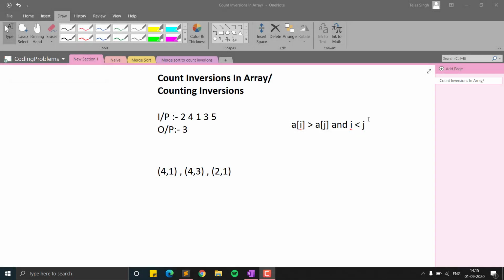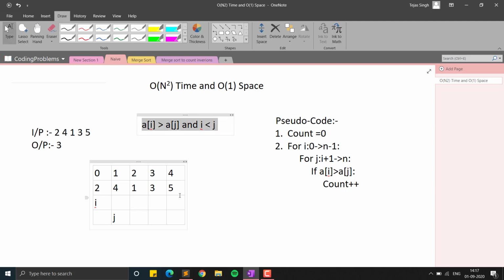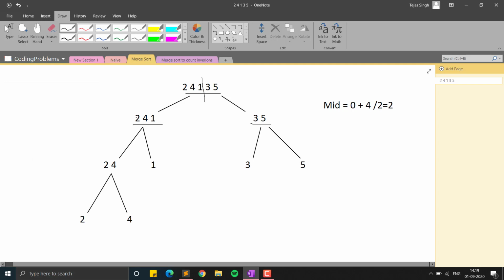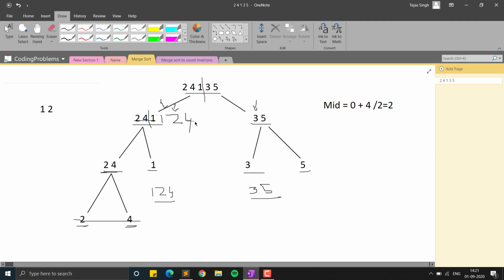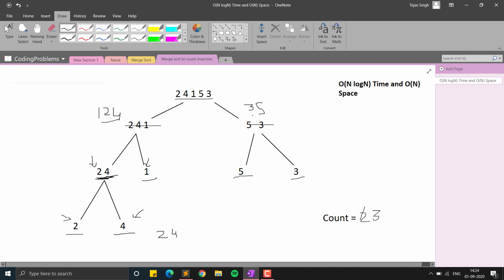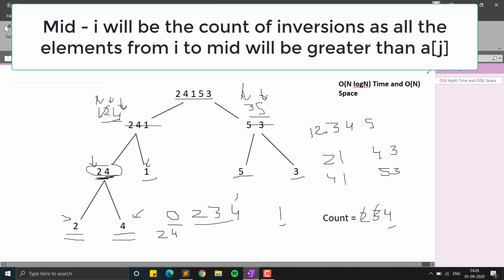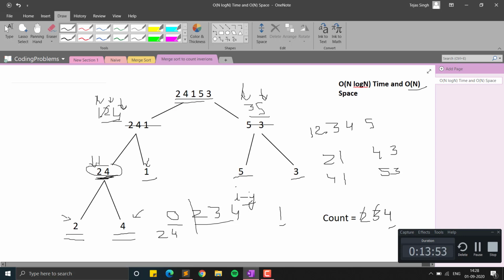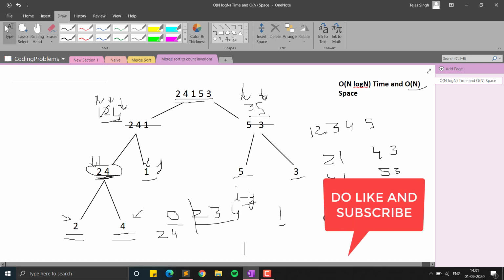Count Inversions in an Array | Merge Sort | Naive-Better Approach | C++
In this video I have explained the problem Count Inversions in an Array. I have explained the optimal/ Better way using merge sort algorithm to count inversions.